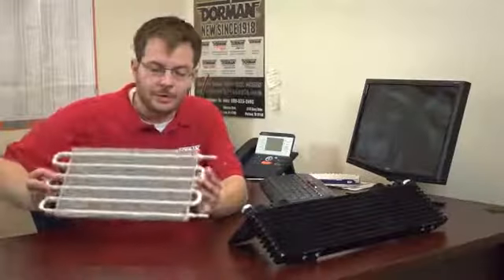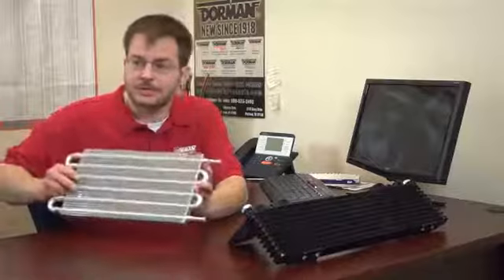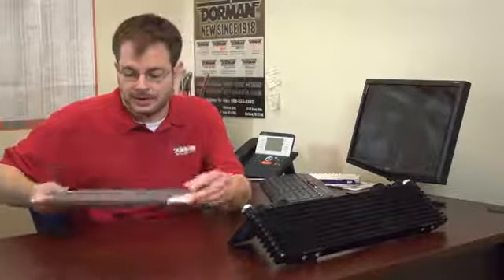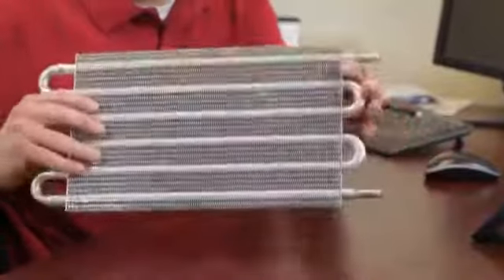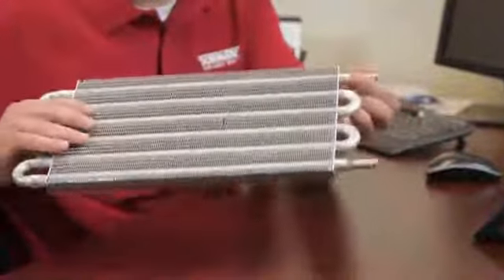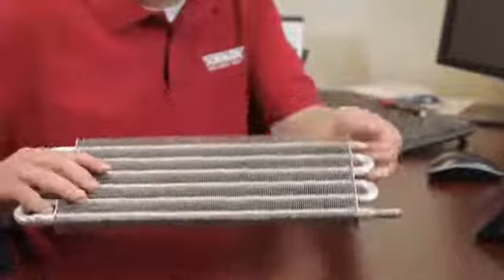Dorman 918-233 Transmission Oil Cooler Reviews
This is the best Engine Oil Coolers & Kits in the marketplace with cheap price that you can easily afford.

Coated for high corrosion resistance and increased protection against the elements
Durable aluminum construction for long-lasting performance
Direct replacement for a proper fit every time
Rigorous quality control measures have been undertaken to ensure that this part conforms to product standards
OE part number: 52028915AE
Dorman is a leading supplier of original equipment dealer ""Exclusive"" automotive replacement parts.
Dorman 918-233 Transmission Oil Cooler